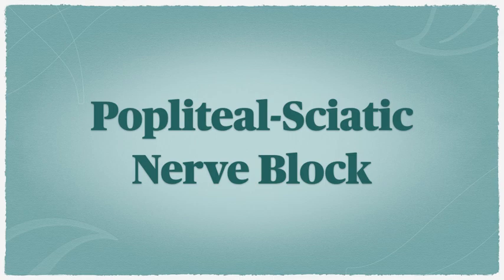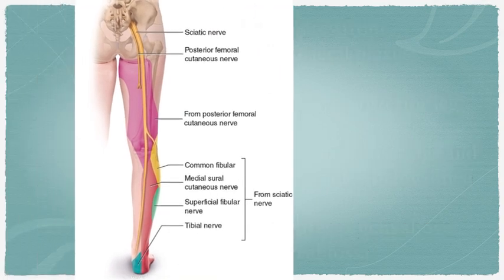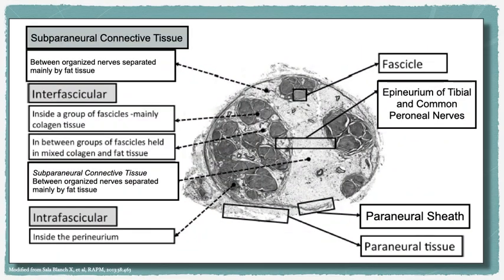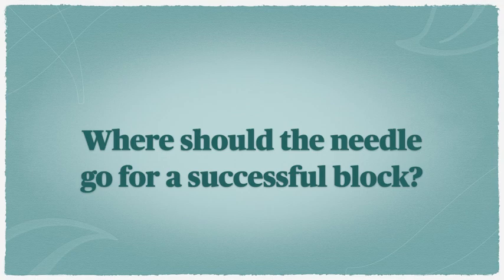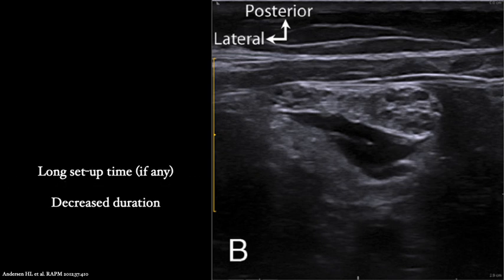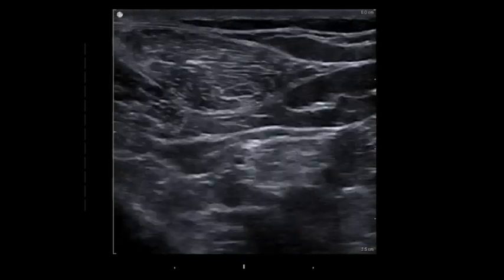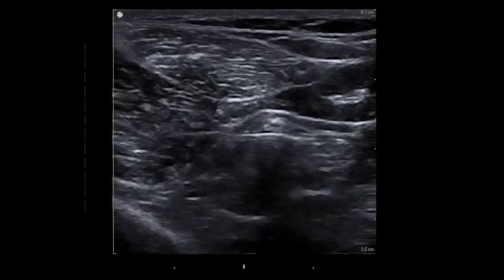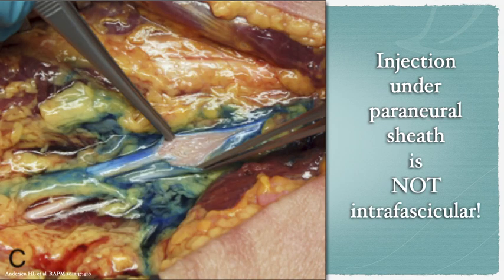Popliteal Sciatic Nerve Block: What's the best needle end-point?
In this video, we discuss thepopliteal sciatic nerve block, and the role of the paraneural sheath in block efficacy and safety